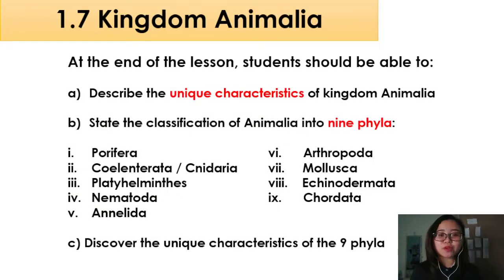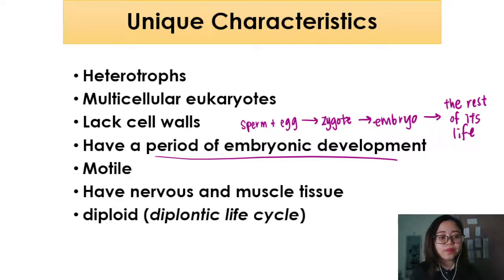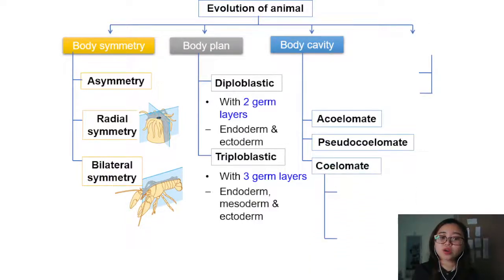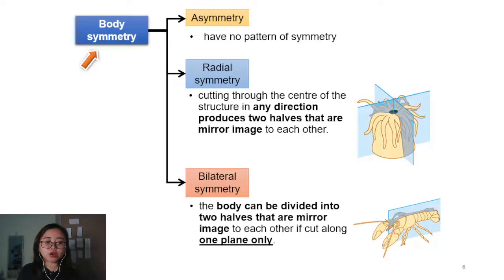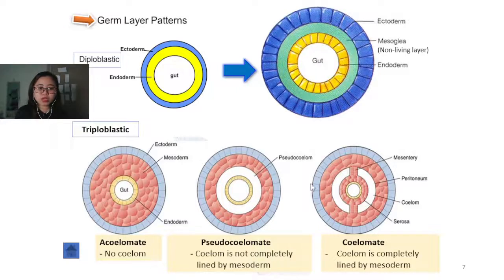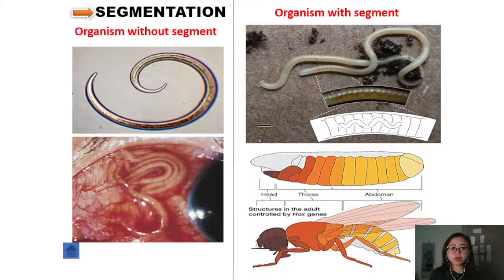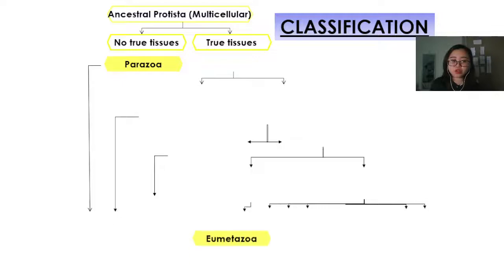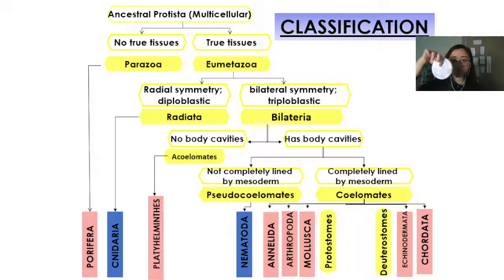1.7 Intro to Kingdom Animalia